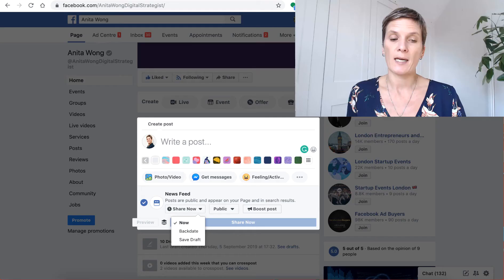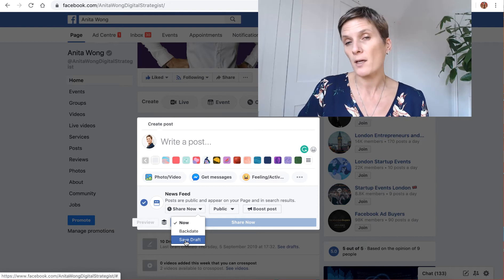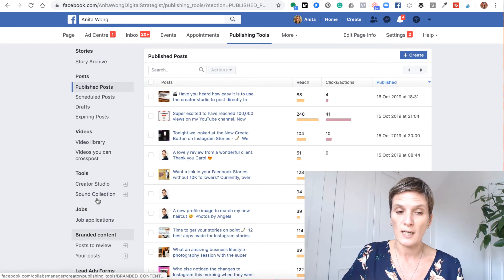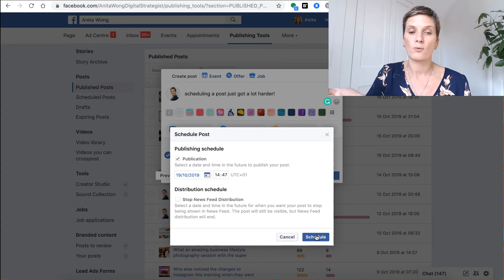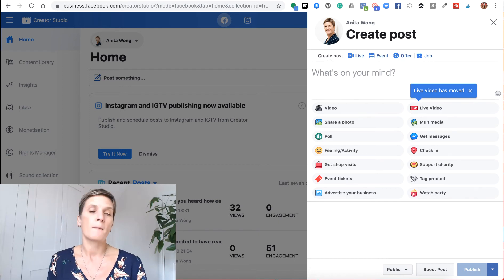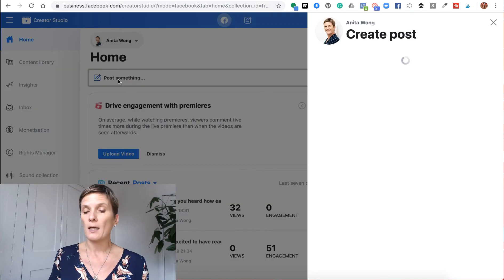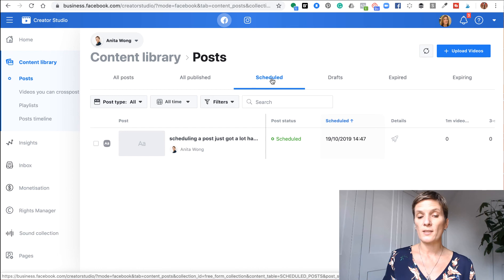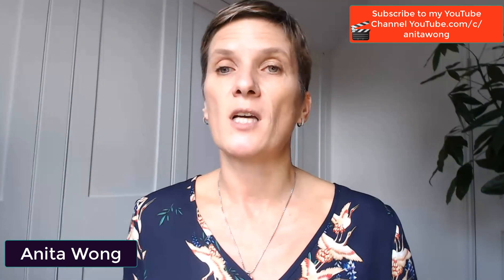Help, I can you no longer schedule posts on Facebook? Problem solving video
Are you pulling your hair out because you've suddenly lost the ability to schedule posts on your Facebook business page?

Soo many of my connections have been asking me to help them and I, myself can no longer schedule from my business page. Watch this video to see two solutions to your problem.

The first shows you how to use the pages publishing tools and the second shows you how to schedule a post via the Facebook creator studio.

Let's get scheduling and planning our campaigns.